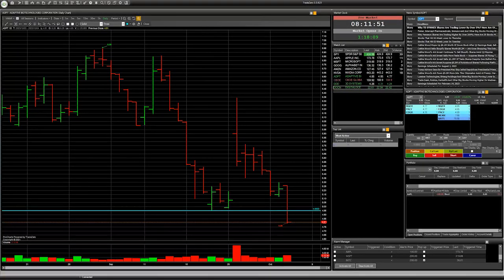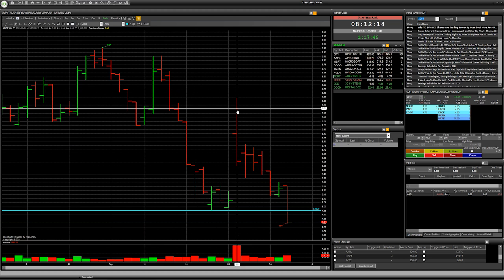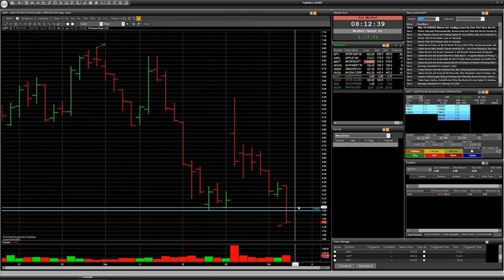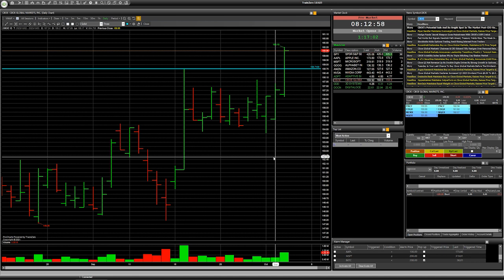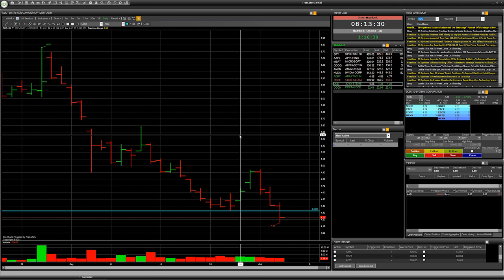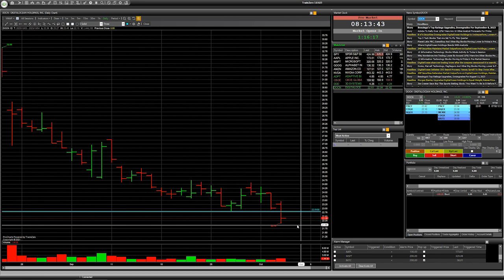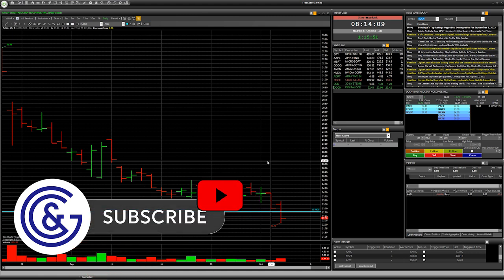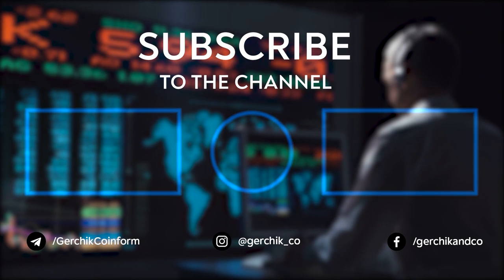Stock APT, CBOE, DDD, DOCN: Speculative trade with RISK